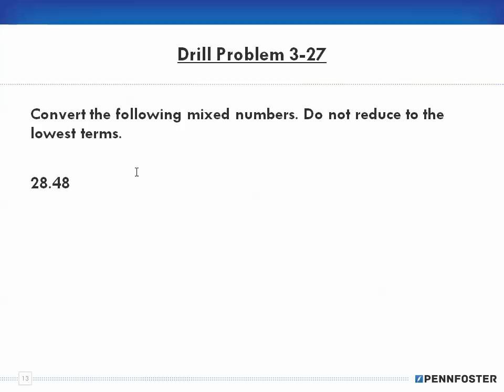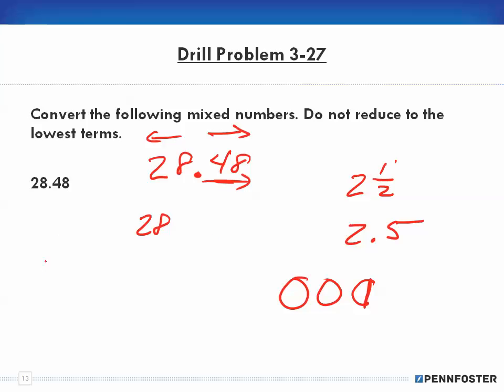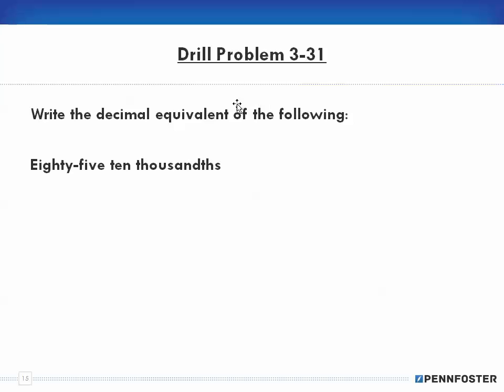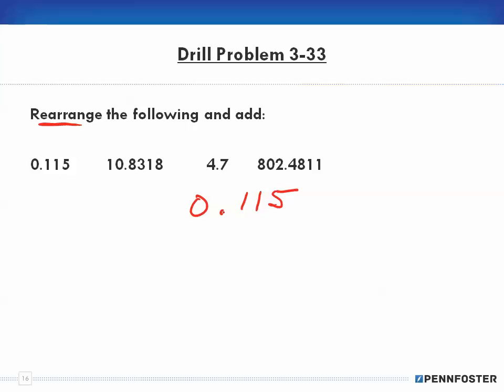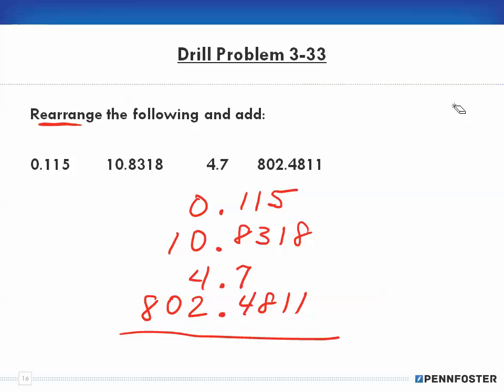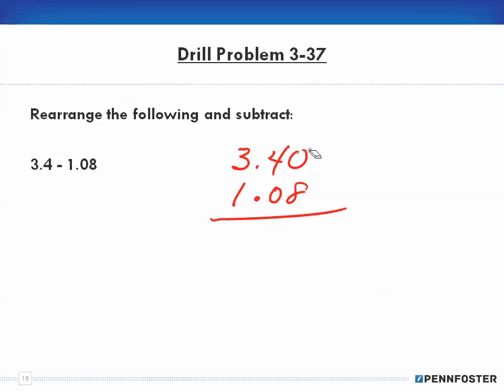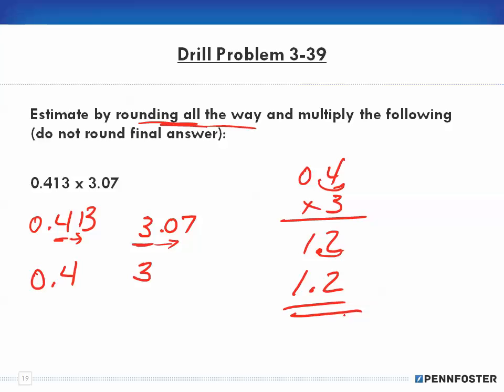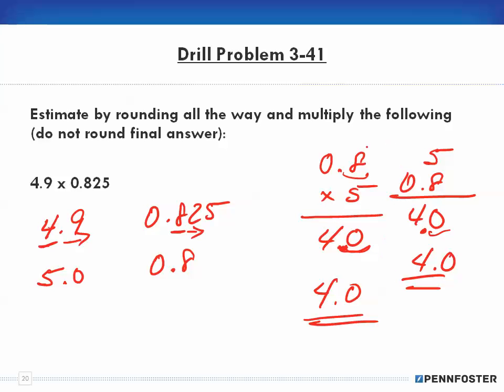Math for Business and Applications Ch 3 Drill Problems 3 27 to 3 41